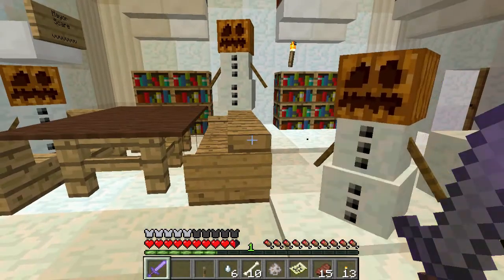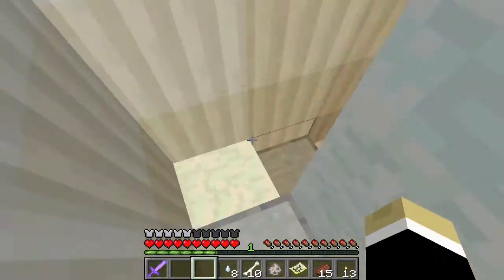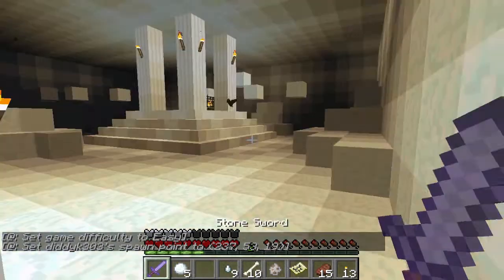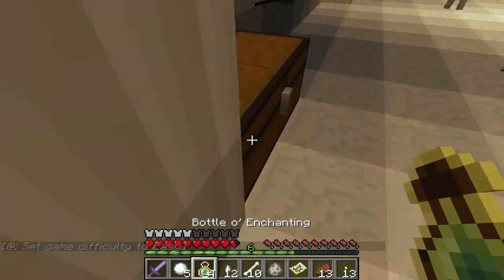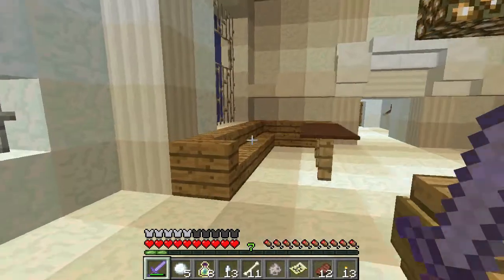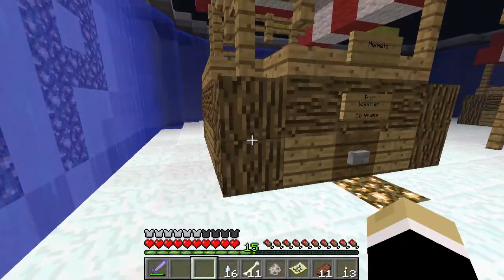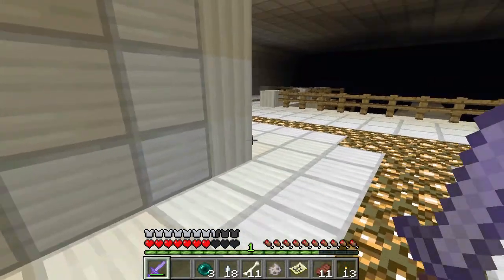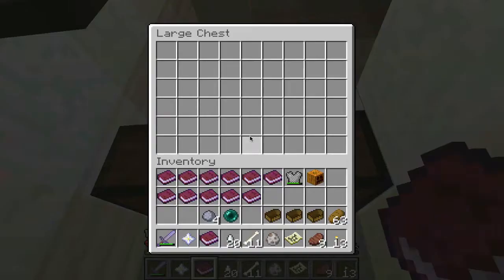Minecraft - The Lost Sun AM Episode 2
This is a really cool Adventure Map I have just started playing. I am really enjoying it. Like/Sub for more!